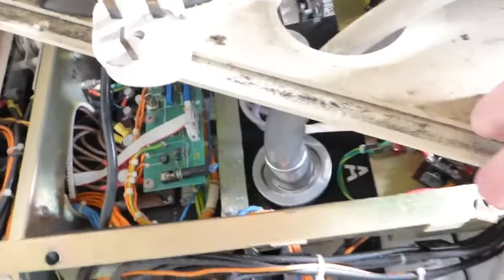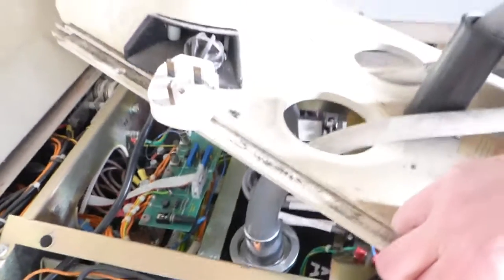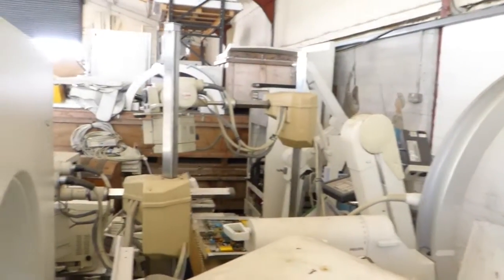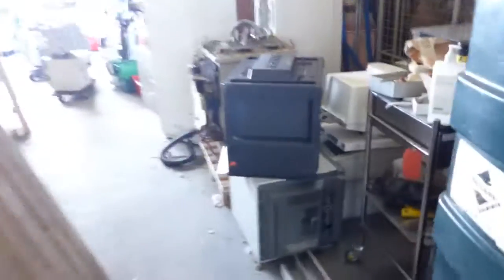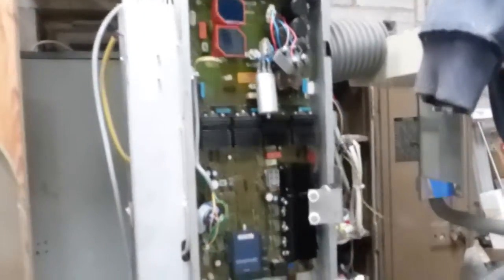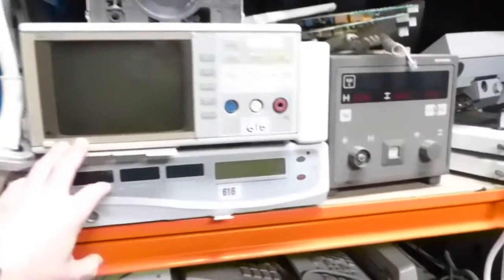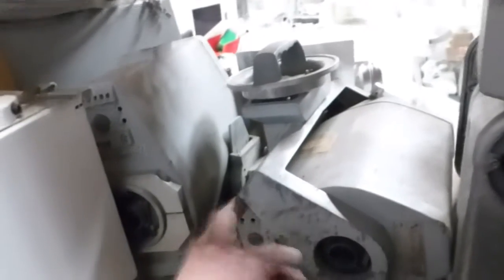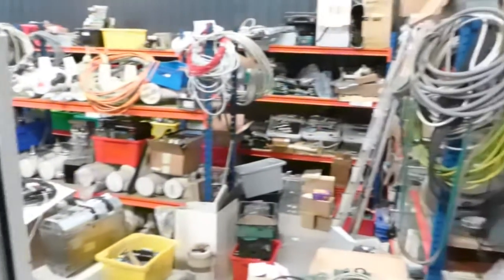X-Ray transformer Warehouse for purchasing, walk around. nov 7th 2016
hello good friends of youtube, yes im here again, and things are not the same, alot of h.t tanks have been recycled and i was gutted lol, but i had a look and found some Beauty's!!. got myself 10 units, that ill make another video and show you guys in more detail, i do show you what I got' but from a distance ;-) enjoy and thanks for watching. be safe guys,

Anthony, / high1voltage1rules